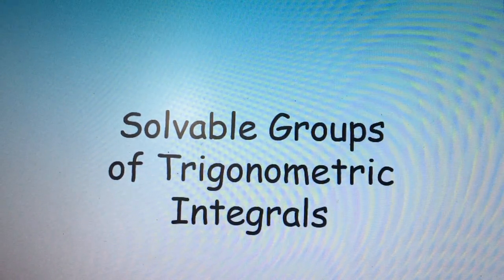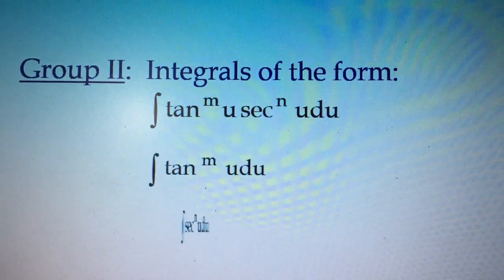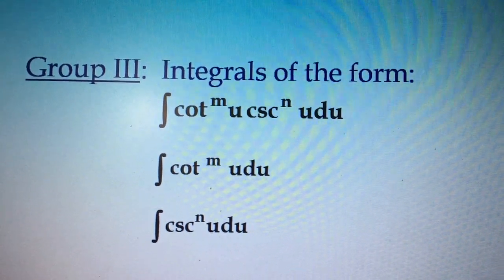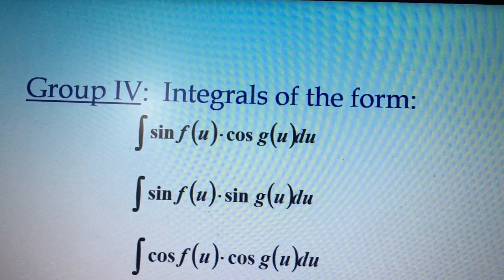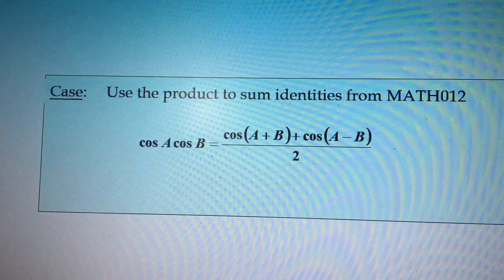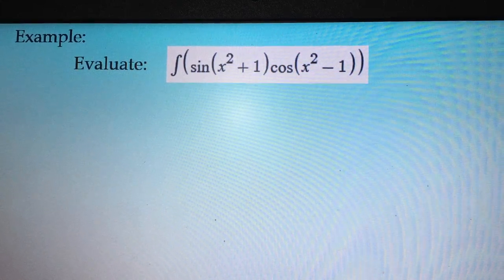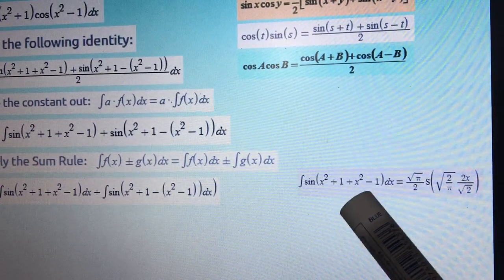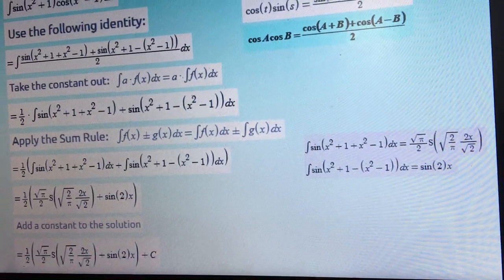INTEGRATION PROCEDURES PART5: SOLVABLE GROUP OF TRIGONOMETRIC INTEGRALS - GROUP 4 (Example # 1)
Integration procedures part 5, solvable group of trigonometric integrals - group 4, wrap up and (Example # 1)